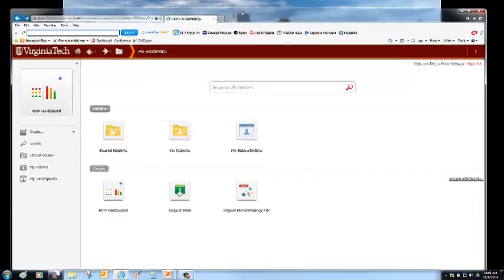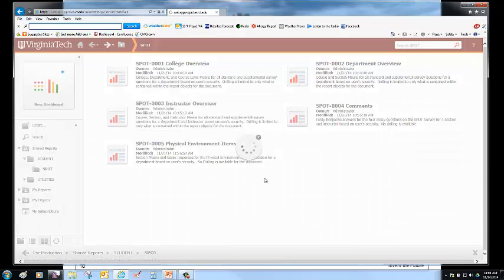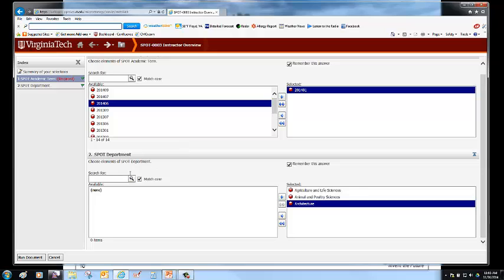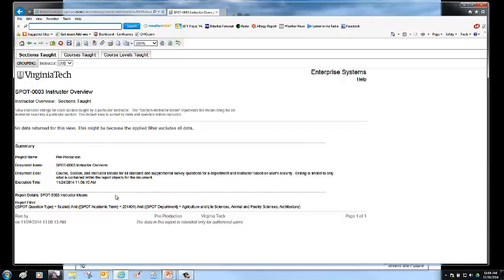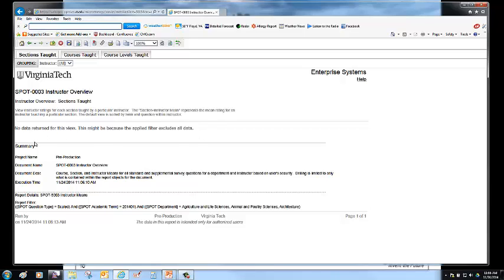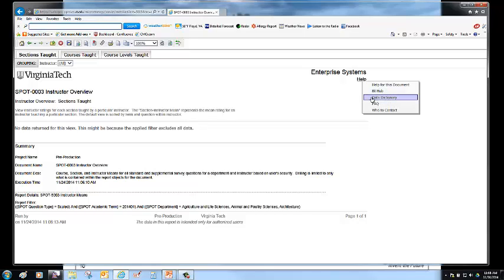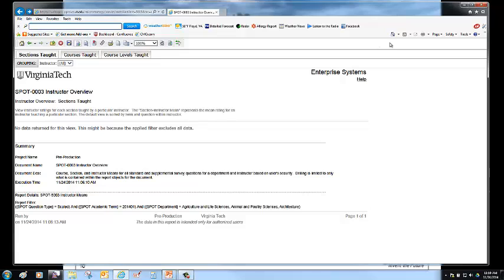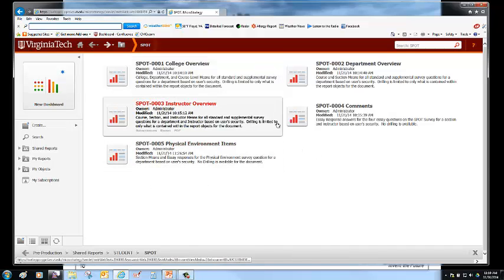Section 2 Getting Started with Microstrategy Reports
In this section you will learn how to access and run a MicroStrategy report in the Virginia Tech environment.